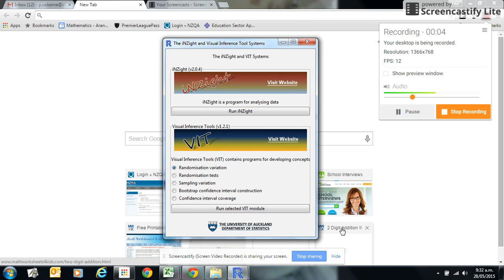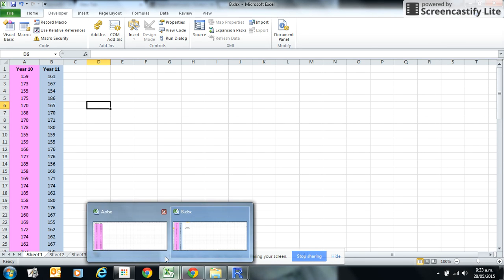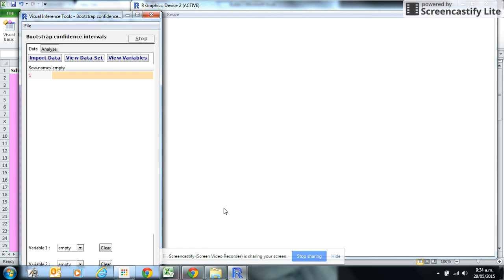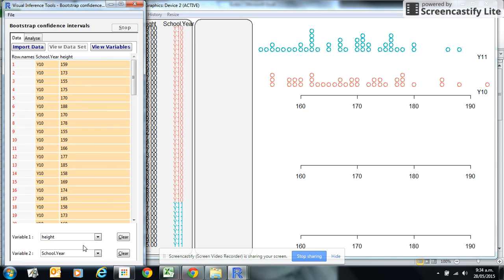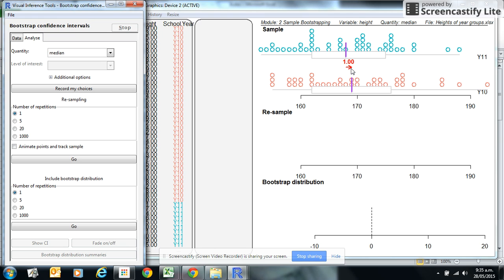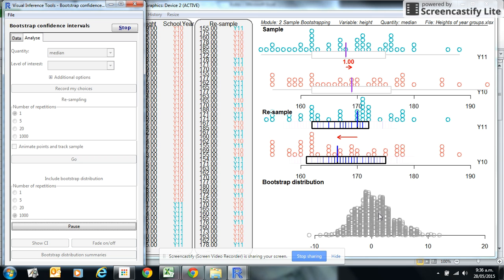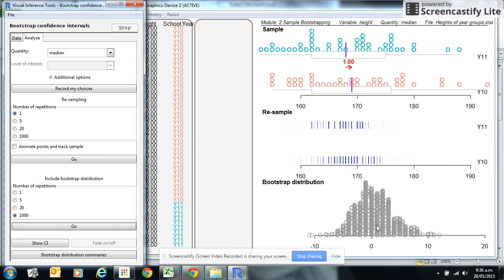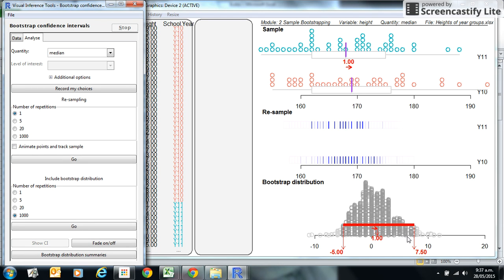Using iNZight to compare two distributions